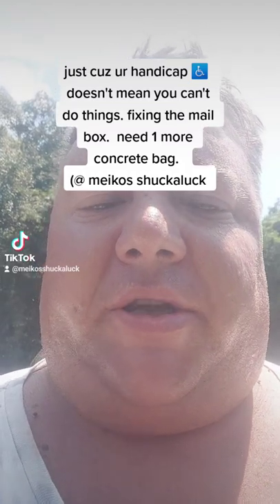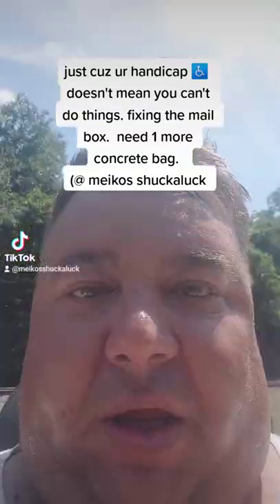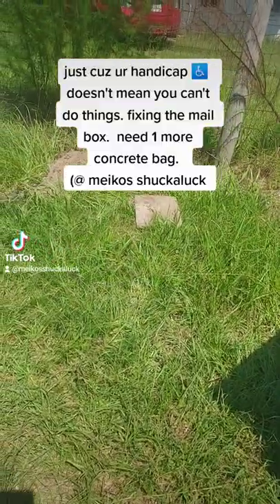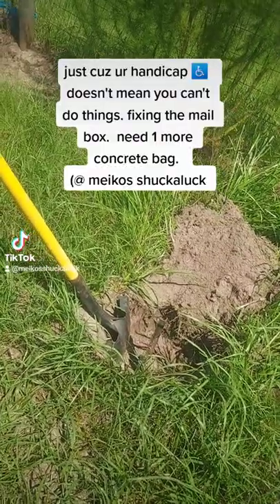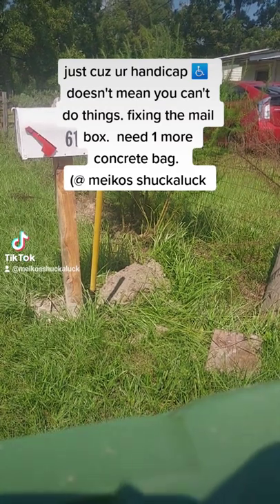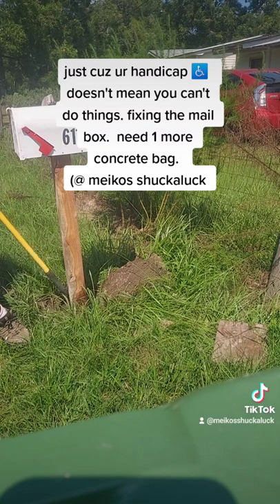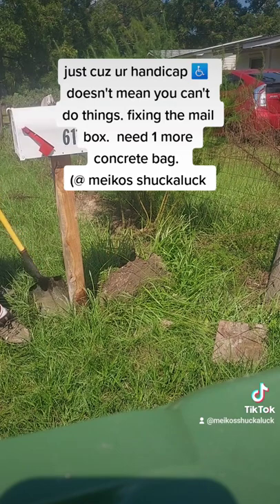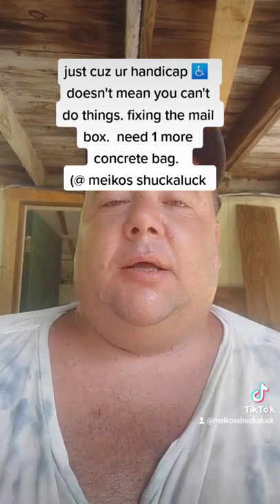handicap man concrete mailbox post (@ meikos shuckaluck)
getting outside and doing something.
 (@ meikos shuckaluck)